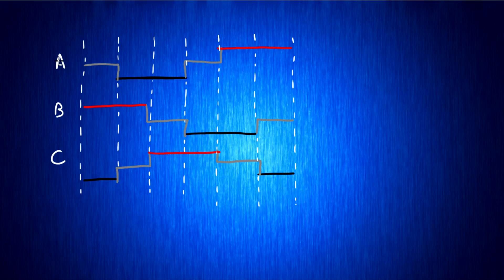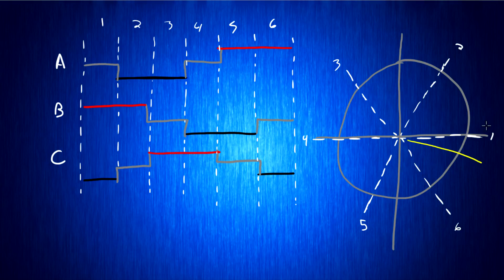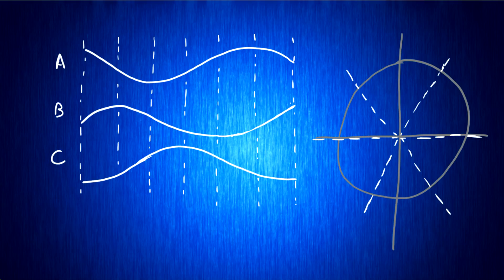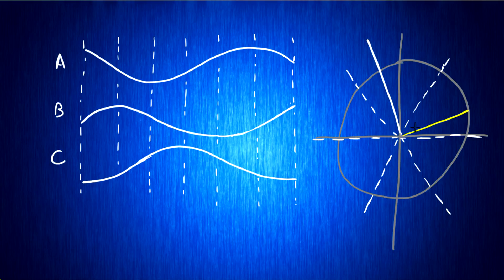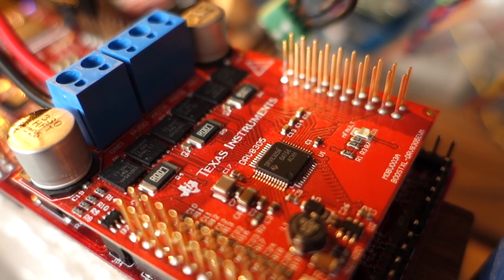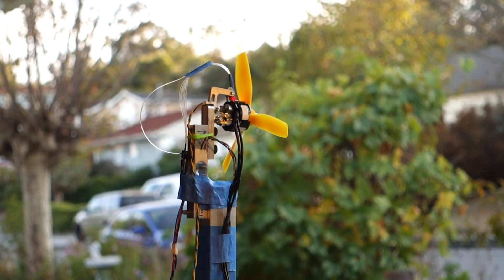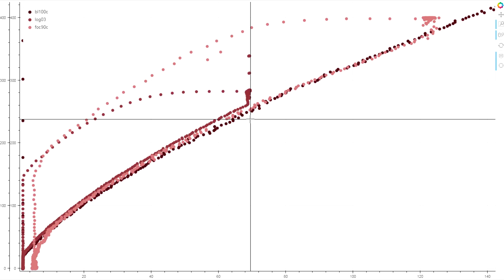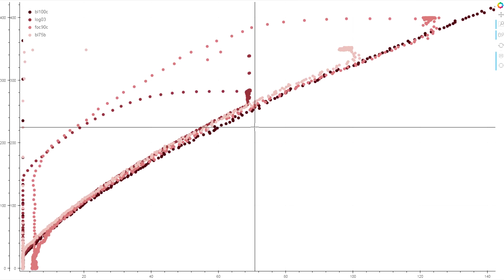ESC Tech: Field Oriented Control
Taking a brief glimpse at the FOC technique for controlling BLDC motors, and looking at what that does for us on a quick run on the thrust stand.